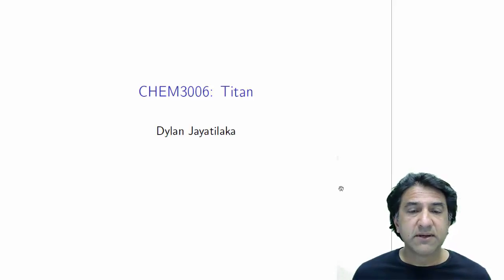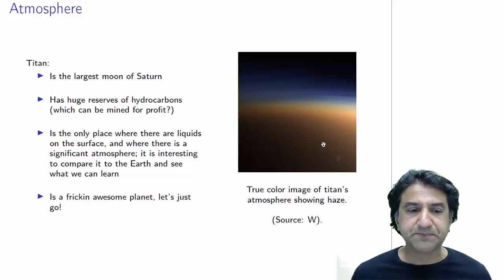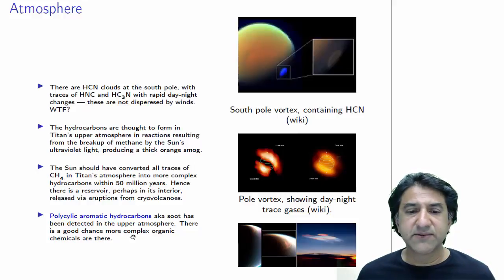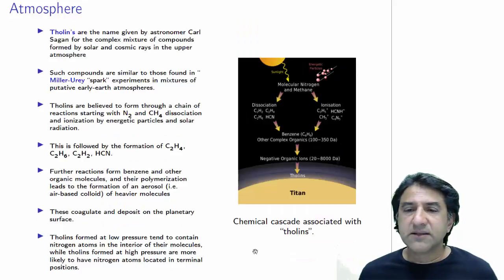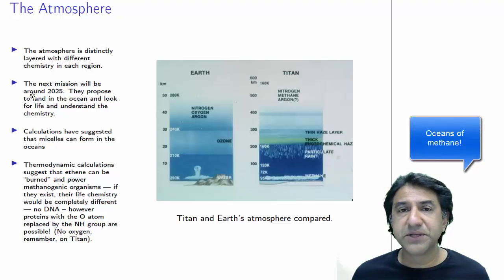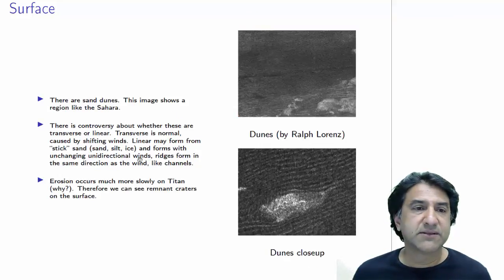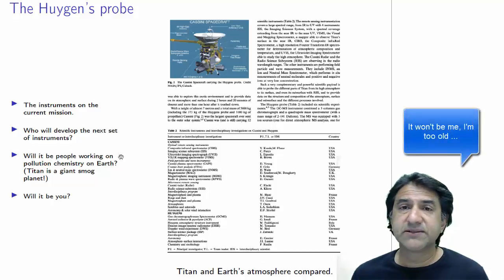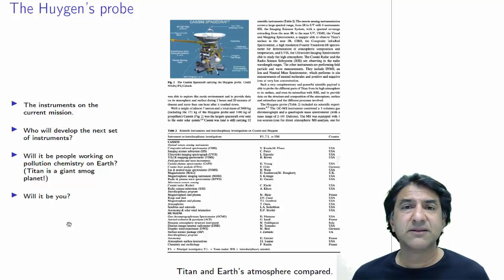CHEM3006 - S1 - Chemistry of Titan